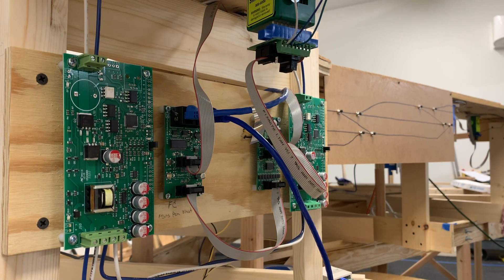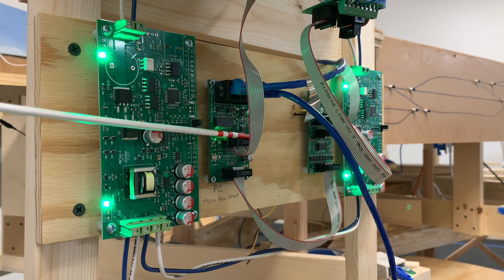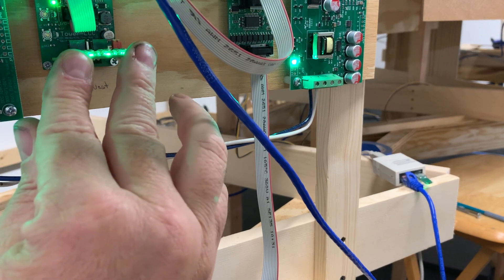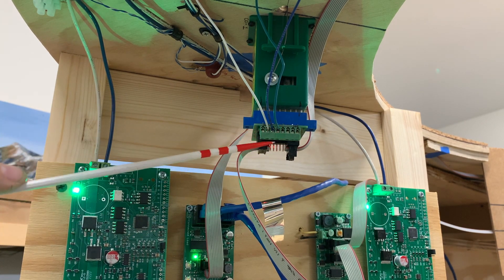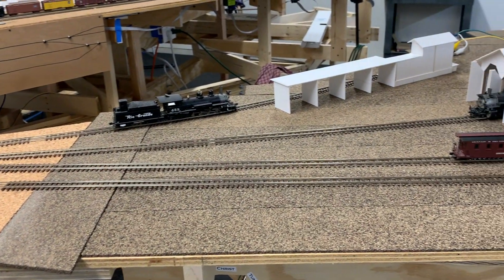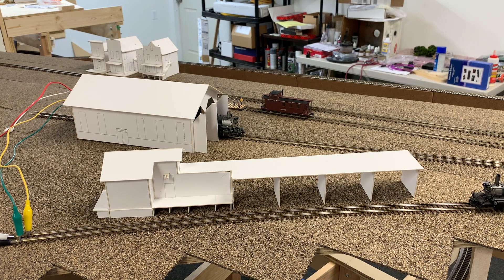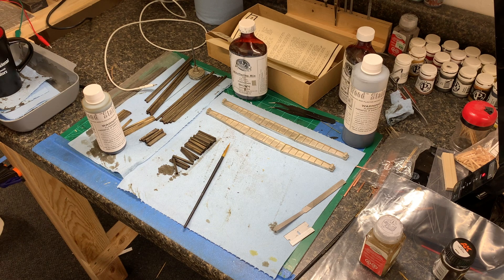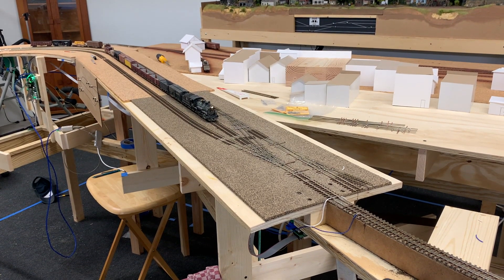Model Railroad Update 76 2022 Final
This will catch everybody up where I am at the end December of 2022.  Normally I'm at least a week ahead of the videos and sometimes two weeks.  I doubt I will get anything else accomplished throughout the rest of the Holidays, but I will be starting fresh in 2023.  Keep an eye out for a "2022 Year in Review " Video that may drop on New Years Eve or New Years day.